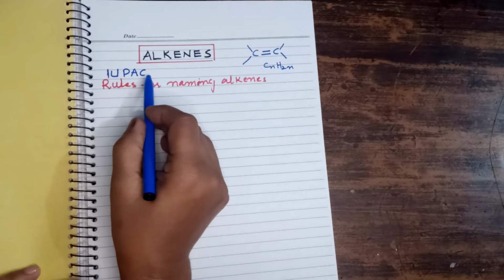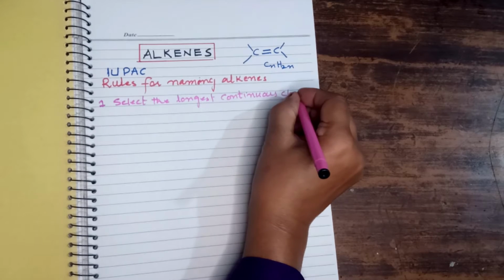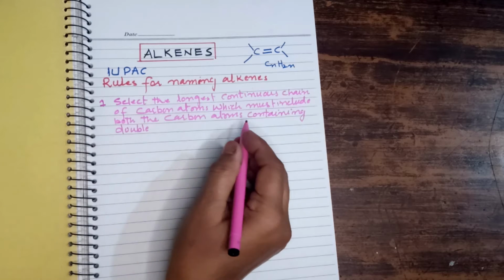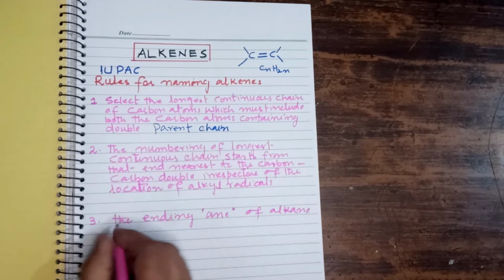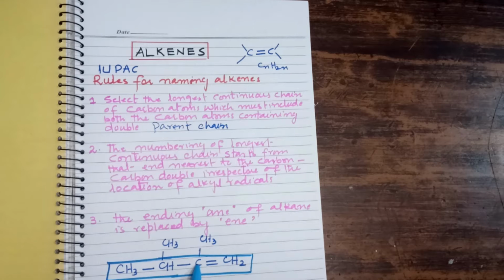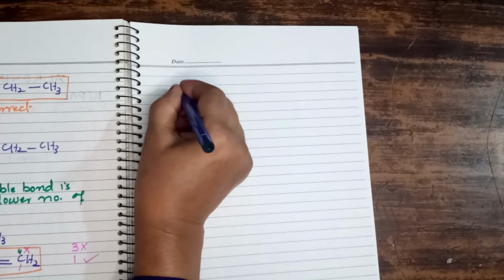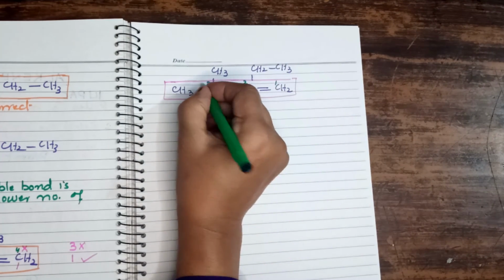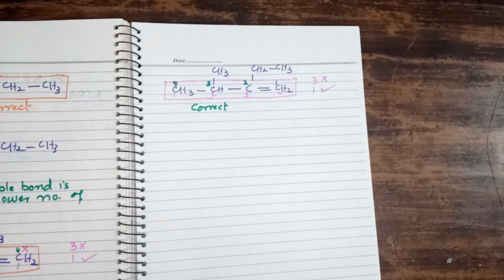IUPAC Rules for the nomenclature of Alkenes( PART 1 )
IUPAC Rules for the nomenclature of Alkenes
Locating the parent chain: (00:00)
numbering the parent chain and double bond: (10:10)
position and numbering of substituents: (16:21)